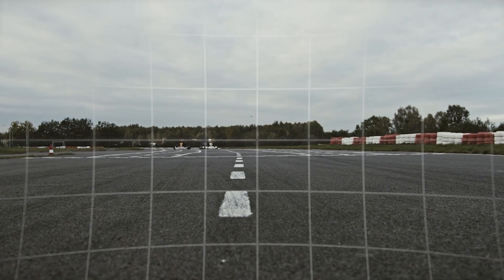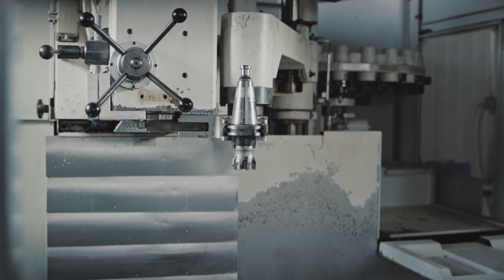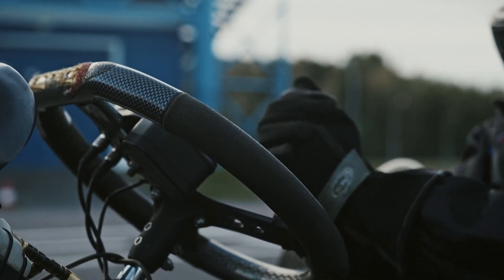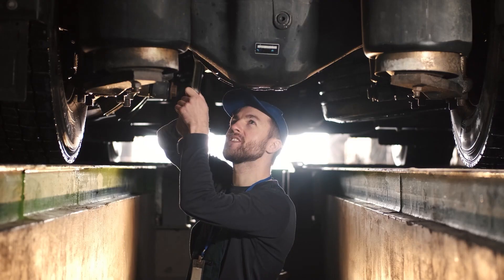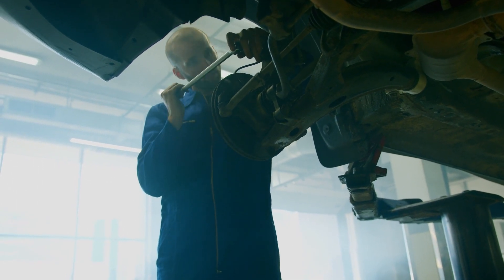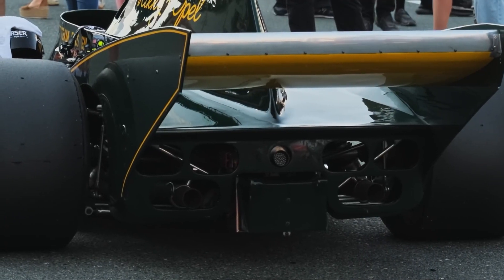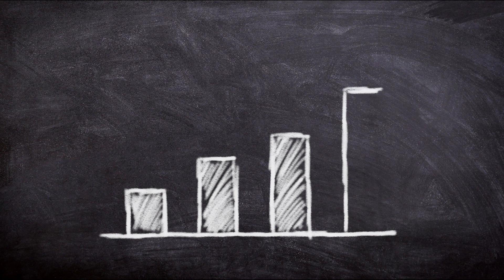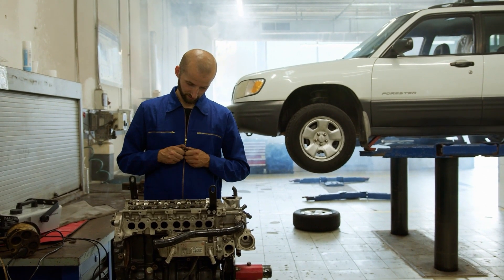Why Does An F1 Racing Car ENGINE Cost ₹80,00,00,000.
An F1 racing car engine is one of the most advanced and expensive pieces of engineering in motorsport, costing around ₹80,00,00,000 ($10 million) per unit! But why does it cost so much? These high-performance power units are built with cutting-edge technology, featuring ultra-lightweight materials like carbon fiber and titanium, hybrid energy recovery systems, and turbocharged V6 engines that can reach up to 15,000 RPM.

The research, development, and precision manufacturing required to produce an engine that can withstand extreme speeds, temperatures, and G-forces push costs sky-high. Additionally, strict FIA regulations demand continuous innovation, making these engines a blend of power, efficiency and sustainability.

In this video, we break down the reasons behind the staggering cost of an F1 engine, from R&D to materials and performance capabilities. Watch till the end to find out what makes these engines the pinnacle of automotive engineering!